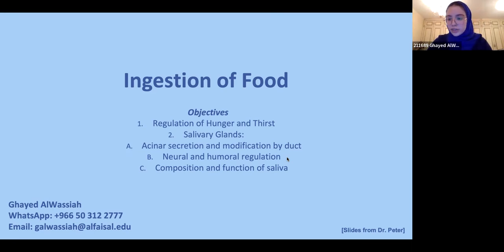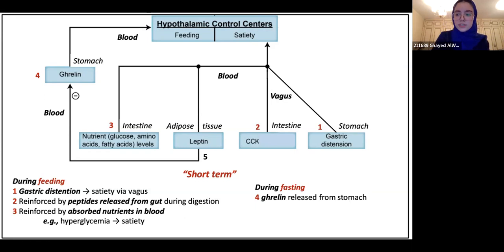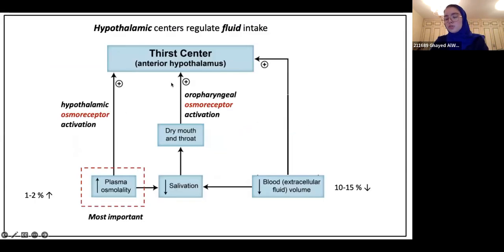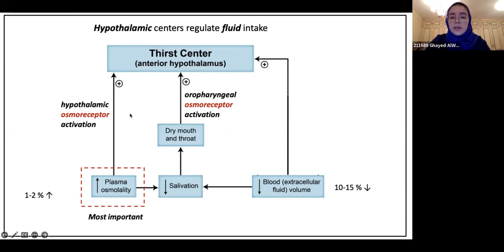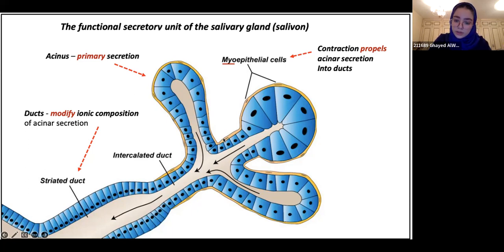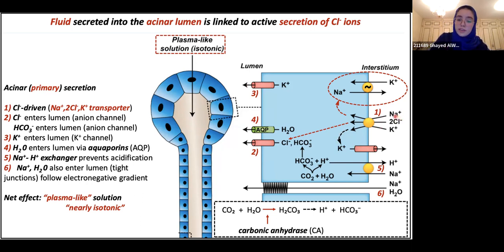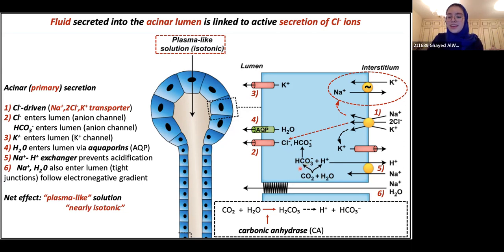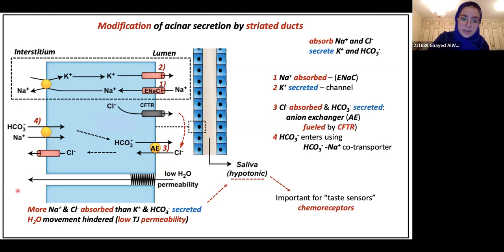Ingestion and Swallowing of Food I Ghayed Alwassiah I GIT 113 PAL review session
Correction in 1:51:55
Bird’s beak appearance with Barium Swallow — found in Achalasia not in Barrett’s Esophagus.